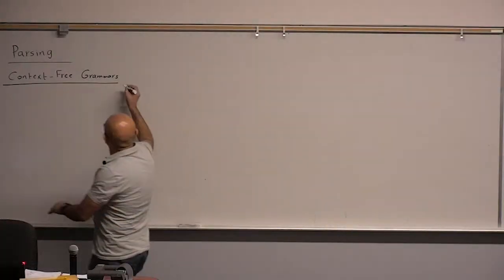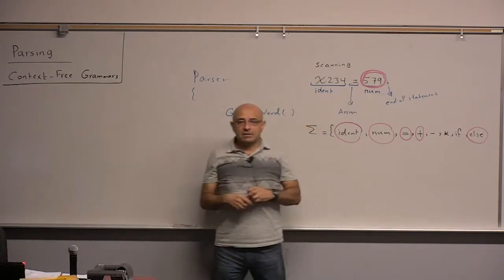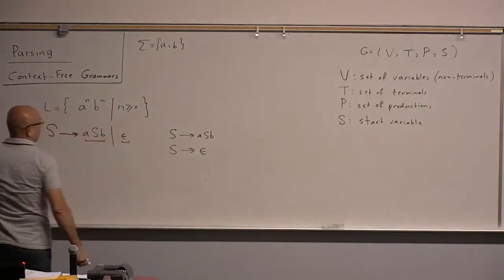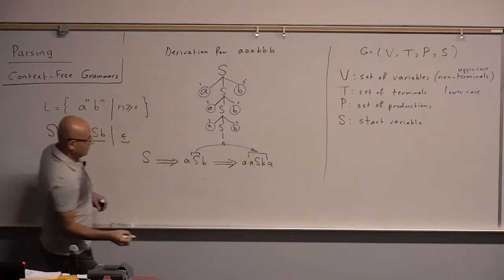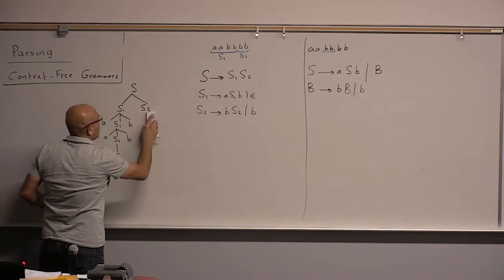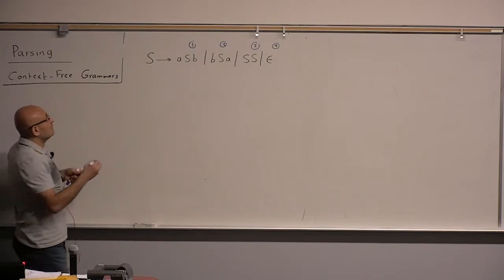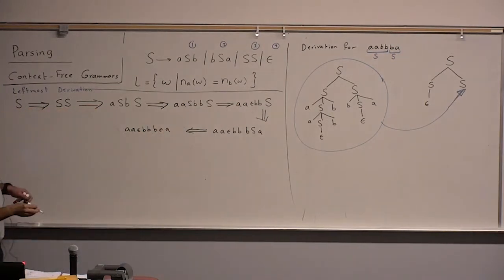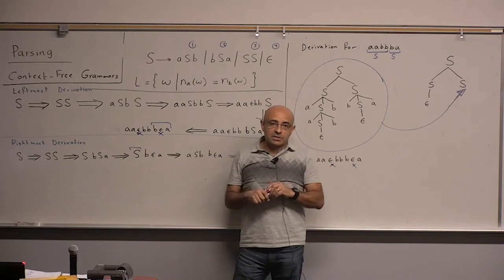Compilers Lecture 12: Parsing (1): Context-Free Grammars